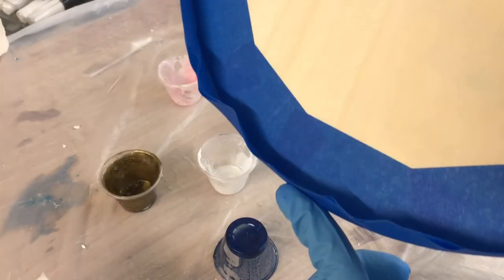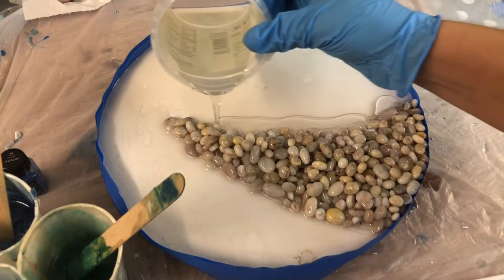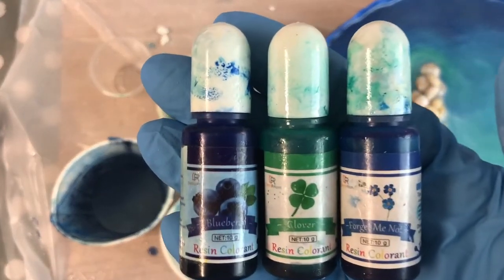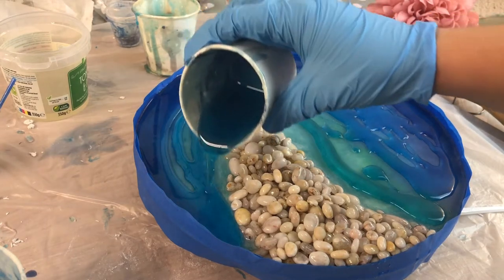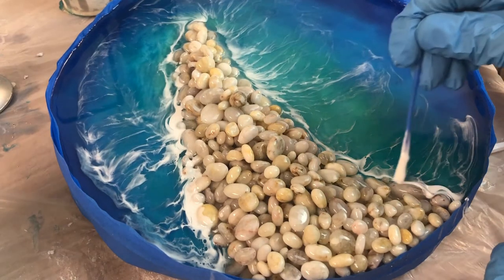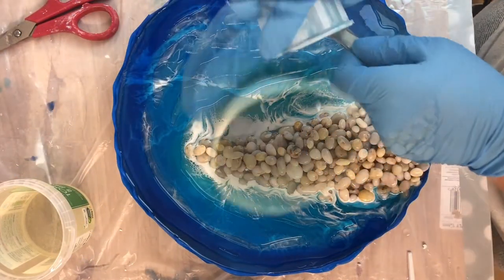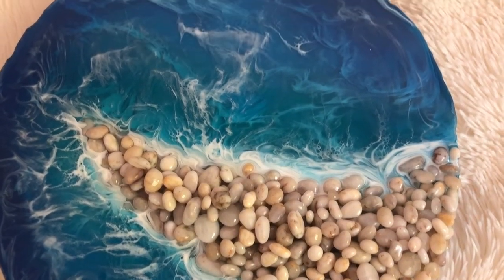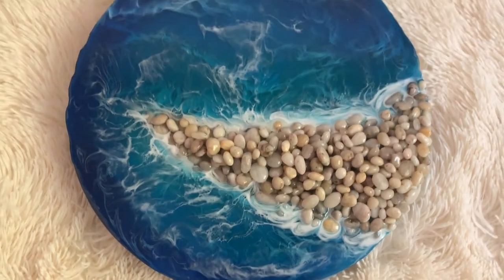Resin ocean art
Hello,

In this video I create a resin sea art with pebbles that I collected form Slapton beach in Devon UK

Amazon  Links

Decor Rom Epoxy Pigments
DLD round board 30 cm